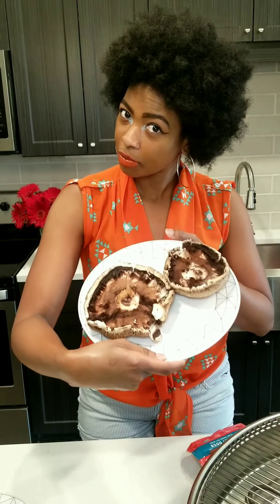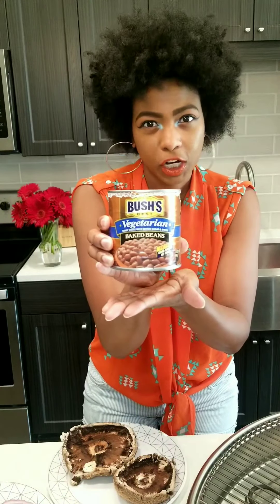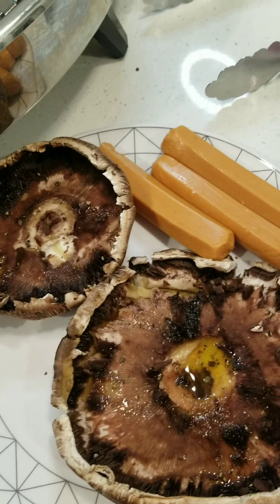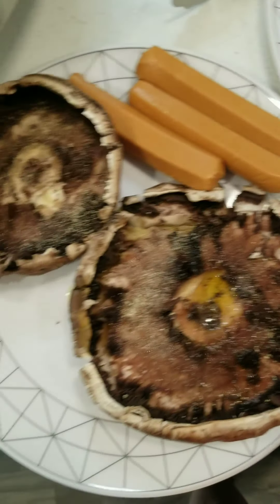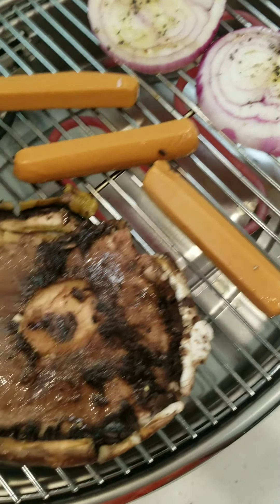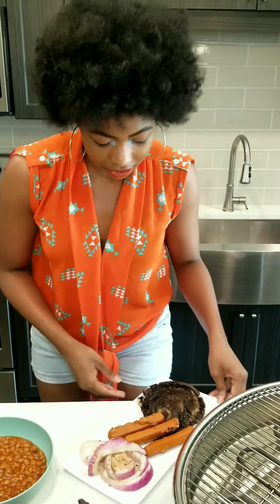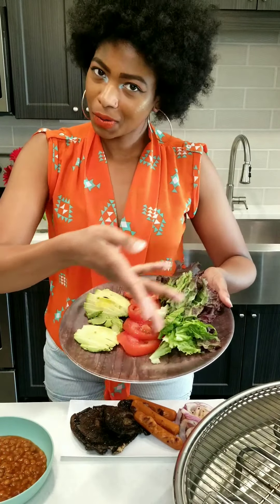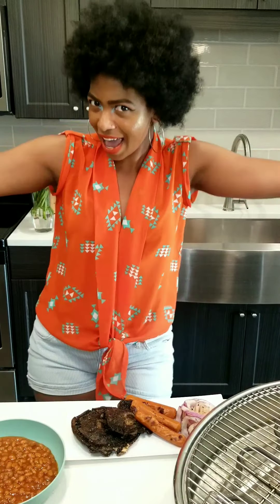Grilling Vegan Style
It's another SundayRecipeTime Veggie Fam 🌱.

Shoutout to my Te Te Shell @freystylebywinfreyllc for requesting that I grill something since it's Memorial Day weekend. So, I hope yall are ready to be cookout ready! 😎

This week, I am featured Portabella Mushroom burgers, @lightlife Smart Dogs, and Grilled Red Onions.

I have the full recipe ⬇️

Grilling Veggie Style

Ingredients
• 2 Large Portabella Mushrooms
• 1 Red Onion
• Smart Dogs
• Extra Virgin Olive Oil
• Garlic Powder
• Ground Black Pepper
• Onion Powder
• Salt

Directions
1. Take your grill and make sure to oil the grates with Canola oil so it doesn't stick.
2. Prep your veggies but cleaning put the mushrooms and slicing your red Onion into thick slices.
3. Drizzle your olive oil on both sides of your mushrooms and onions.
4. Makes sure to generously season both sides with your seasonings. Do a little rub in of the olive oil to ensure everything is coated well.
5. Place your veggies and smart dogs on the grill.
6. Place aluminum foil over your mushrooms and grill your food for 3-4 minutes.
7. Flip and cook everything for another 3-4 minutes.
8. Fix up your toppings for your burgers and hot dogs then enjoy!